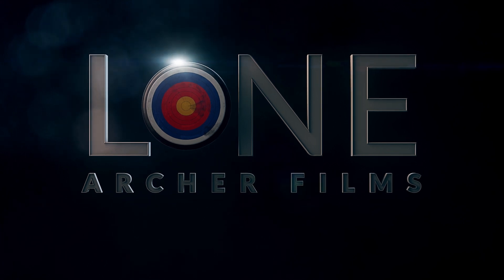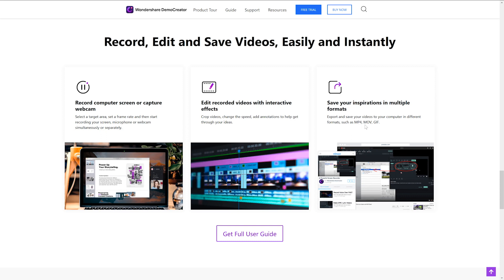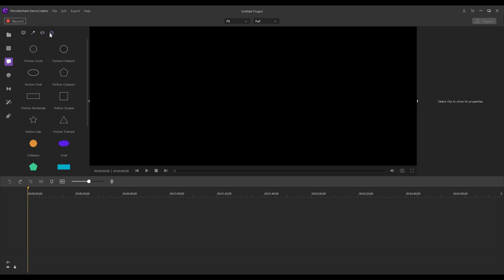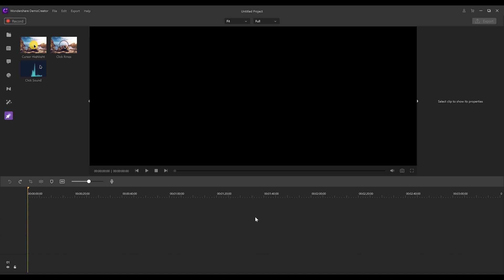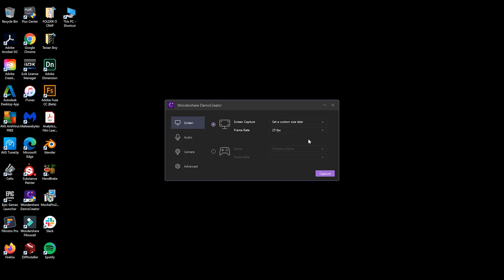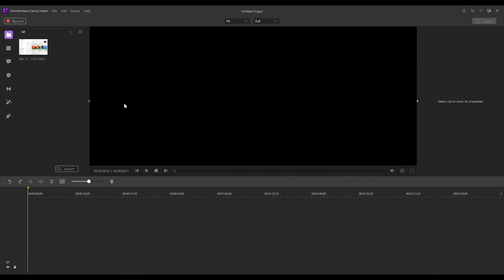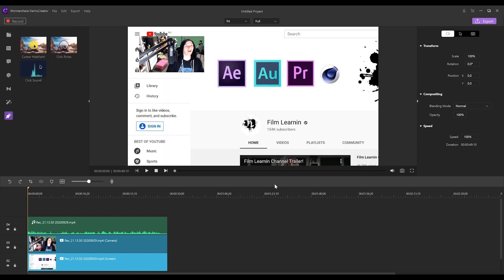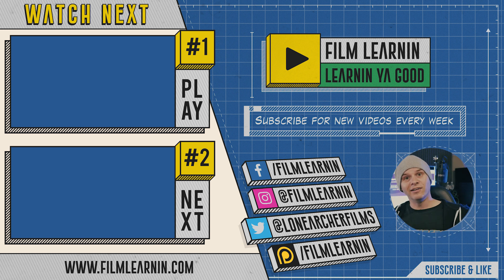Wondershare Demo Creator Review! | Film Learnin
Wondershare DemoCreator is an easy-to-use screen recorder and video editor from which you can get powerful features 🏆🏆to record screen, audio, webcam, or clip, cut, and add annotations.
It's a robust screen recorder & video editor on your Windows and Mac (support later). It greatly helps to record, edit, and share easily. Wondershare DemoCreator DemoCreator free screen recorde, free video editor

20% Annual subscriptions code: MAHGAWD_ANN